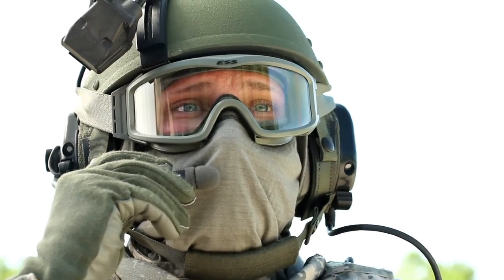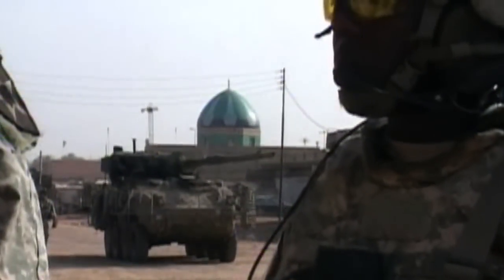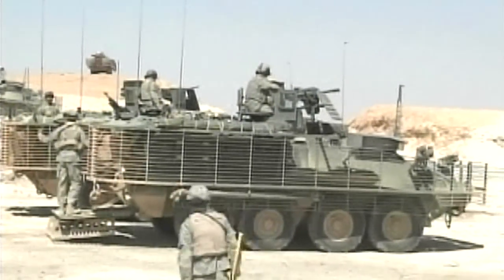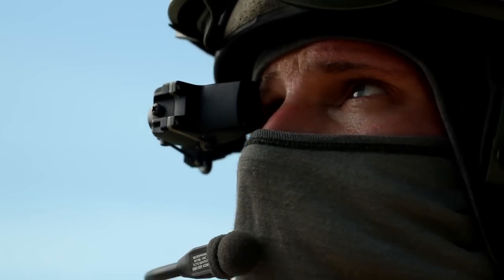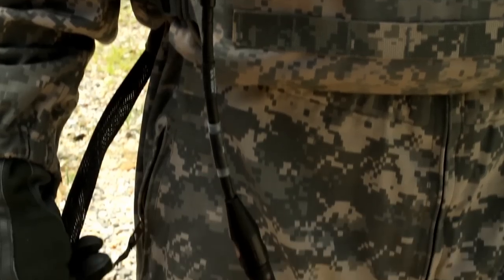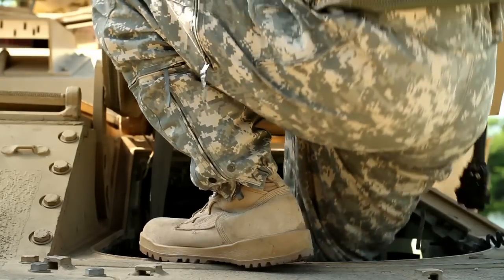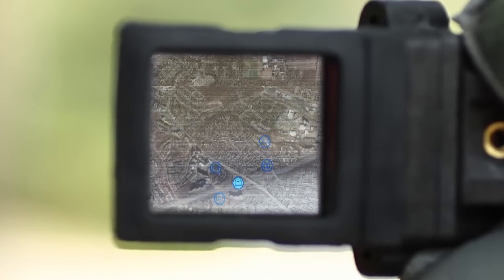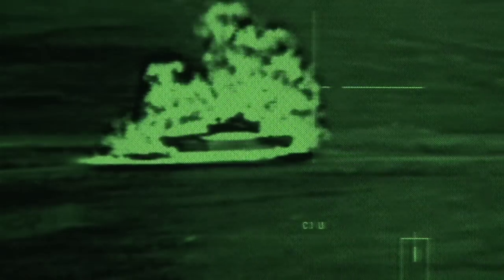Mounted Soldier System Overview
The Mounted Soldier System (MSS) is an evolutionary program with identified increments. Increment I provided the Mounted Warrior Helmet-Mounted Display, and Increment II will augment current capabilities under the MSS program. MSS will provide the combat vehicle crew members increased capabilities to conduct offensive and defensive operations.

The MSS consists of a Heads-up Display, Cordless Communications, Microclimate Cooling, and force protection items. These subsystems will provide platform commanders and vehicle crew members increased effectiveness on the network-centric battlefield in areas of command and control, situational awareness, communications, and force protection. MSS also provides improved integration and systems engineering to enhance capability synergy and allow crewmen to better perform their functions in the confined spaces of combat vehicles.

Helmet-Mounted Display Capabilities:
The Helmet-Mounted Display subsystem shows situational awareness information and sensors by controlling video signals coming from various vehicle sources. The integration supports up to four crewmen per platform and up to five video signals.

Cordless Communications Capabilities:
The Cordless Communications Capabilities system provides increased safety and mission performance to the platform's crew with the addition of a wireless connection capability to the vehicle's intercom and radios. It allows the crew to communicate by voice over the platform's intercom system when mounted or dismounted within 300 meters of their platform. The system automatically detects when a crewman becomes disconnected from the intercom system and allows the disconnected crewman to continue to have voice communication with the crew.

Microclimate Cooling System:
The Microclimate Cooling System is integrated into the platform and features a cooling vest worn by the Soldier. It reduces crewman heat stress and provides increased comfort during operations in hot environments.

Soldier Force Protection System Capabilities:
Soldier safety is enhanced with the Improved Combat Vehicle Crewman Coverall, Fire Resistant Army Combat Uniform (FR ACU), Fire Resistant Environmental Ensemble (FREE), flame-resistant and moisture-wicking undergarments, ballistic and laser eye protection, flame-resistant hand, face, and foot protection, and the maxillofacial shield. Soldier effectiveness is improved with the ambidextrous individual weapon holster, an integrated CVC Helmet system, and a lighter-weight, multi layer, improved body armor system.